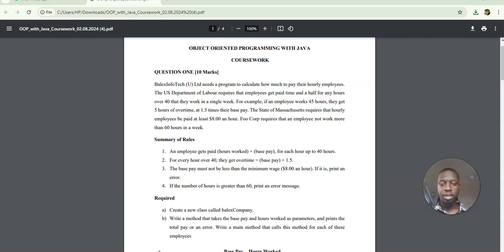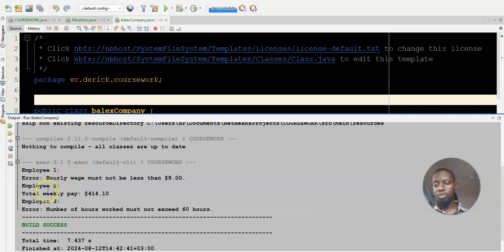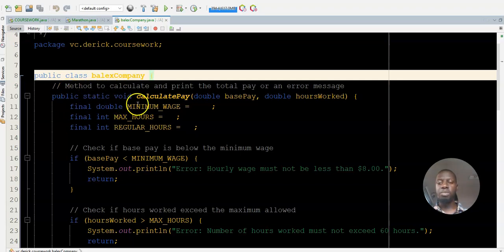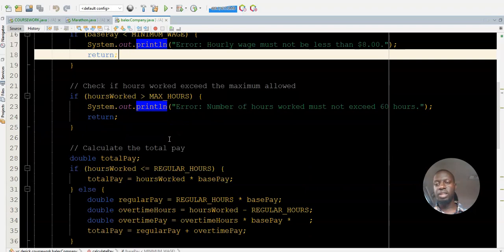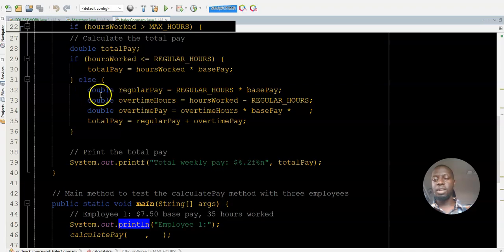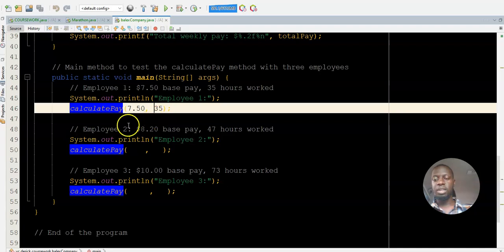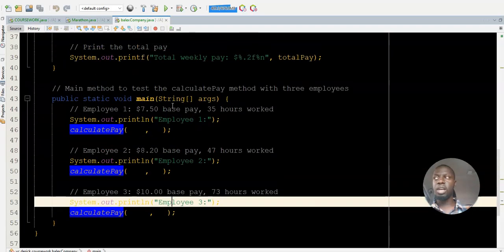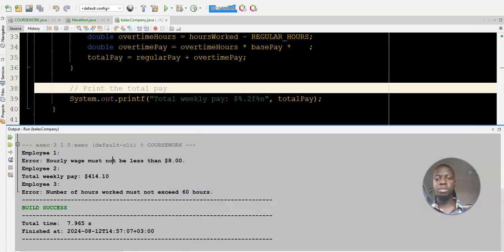balexCompany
java code that